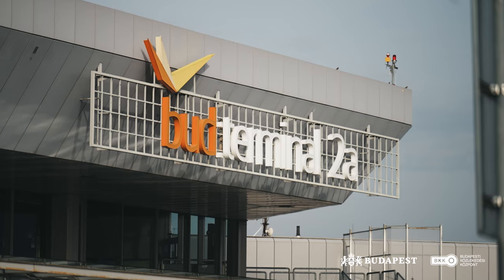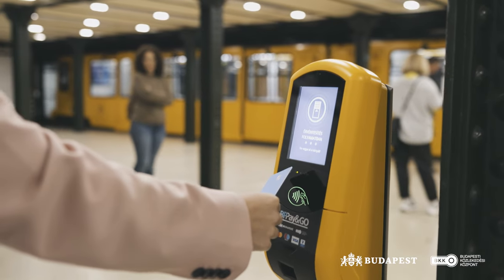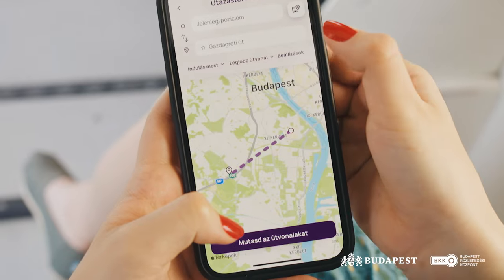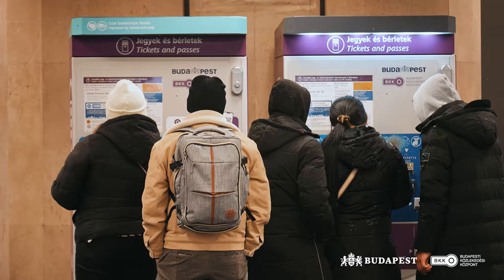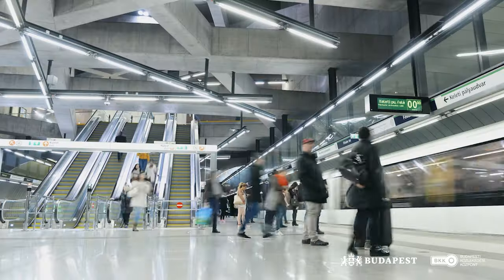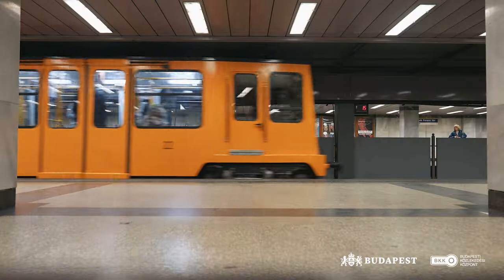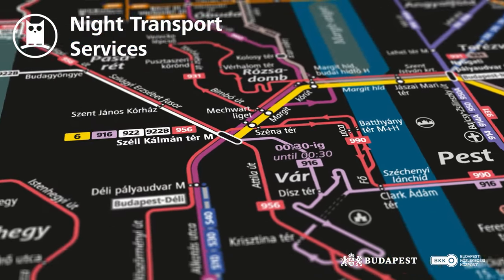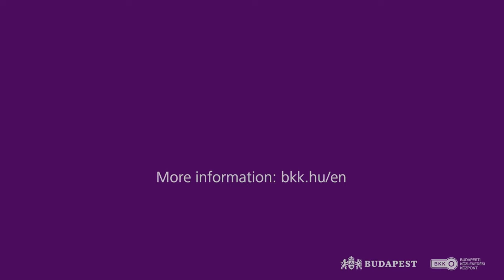Everything you need to know about Budapest transport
Do you have only 2 minutes to get information about Budapest public transport? Here are the basics you need to know